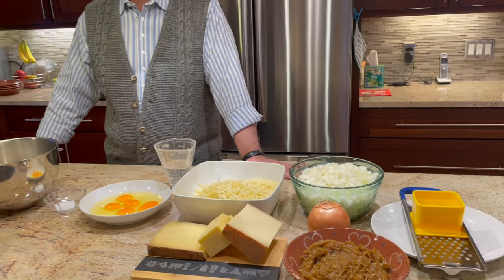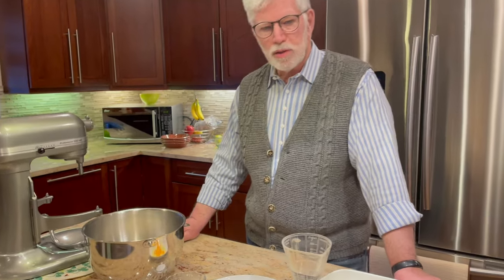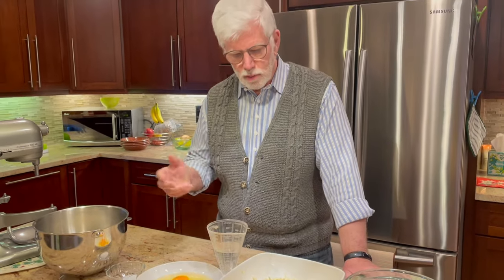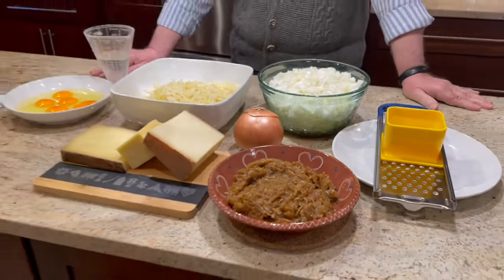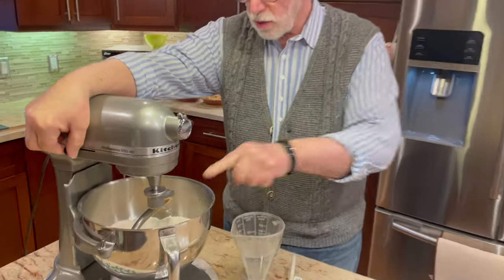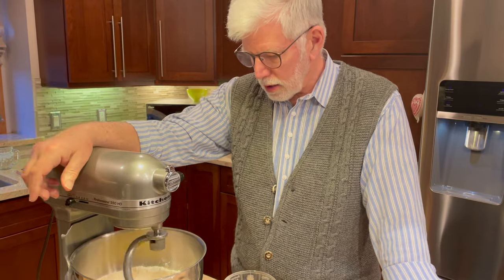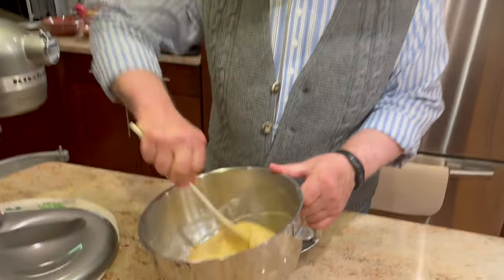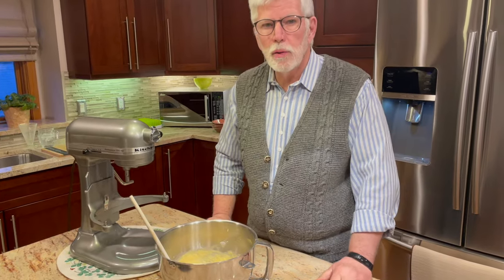Gau Nordamerika Eats | Kässpatzle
A step-by-step food preparation video demonstrating how to make Kässpatzle (traditional Bavarian cheese-covered noodles), courtesy of Rick Michels (Gaumusikwart, G.T.E.V. Edelweiß Detroit).

Video: Chrissy & Eric Walker (G.T.E.V. Edelweiß Detroit)

Recipe:

Spätzle

400g (4 cups)  All-purpose flour
5 Eggs
1 tsp. Salt
6 - 8 oz. (¾ - 1 cup)  Water

1. Combine ingredients in a bowl and mix well, either by hand with a wooden spoon or on a mixer fitted with the dough hook attachment until a semi-firm, elastic dough forms.
     - The dough should form bubbles and drop slowly off the end of a suspended wooden spoon.
2. Let the dough rest, covered for 20-30 minutes at room temperature. In the meantime, bring a large pot of salted water to a boil.
3. Use a Spätzlehobel to drop the dough into the boiling water, working in batches. Cook for about 2 minutes and then transfer to a warm bowl using a skimmer. The Spätzle are done when they float to the top.

For Kässpätzle:

1lb. - 1lb. 4 oz.  Cheese - Bergkäse
             ● (Emmentaler, Gruyere, Appenzeller, Bierkäse)
3 - 4  Onions, large
2 - 3 oz.  Butter

1. Chop the onions and brown in melted butter over low heat, stirring occasionally to make sure the onions don’t stick to the bottom of the pot.
         - NOTE :This caramelization process takes quite a while and can be done up to 3 days ahead of time, then stored in the fridge. Just rewarm the onions prior to use.
2. As the cooked Spätzle come out of the pot, cover with a layer of grated cheese and mix lightly. Continue this layering process until all the Spätzle and cheese are used up.
3. Place in a preheated 250 degree oven for 8-10 minutes to make sure all of the cheese has melted.
4. Top with the onions and garnish with chopped chives.